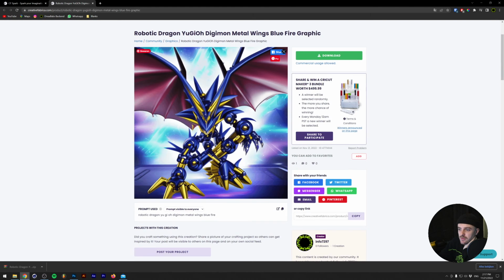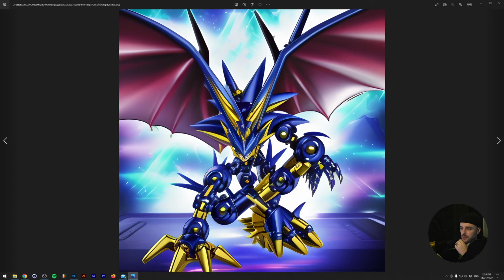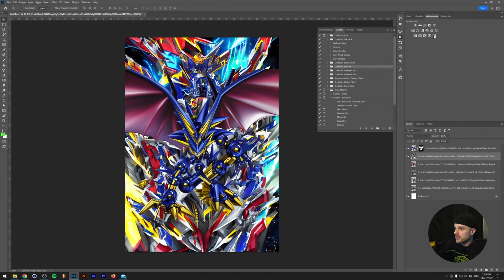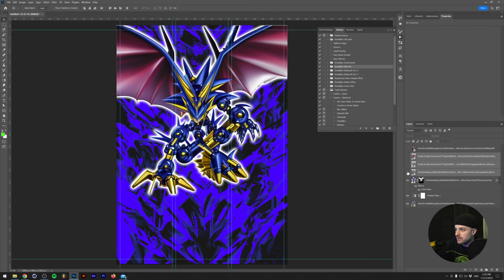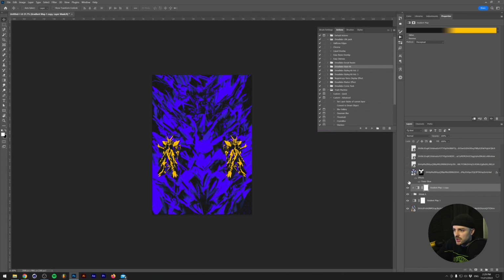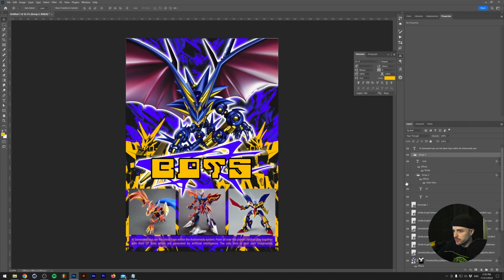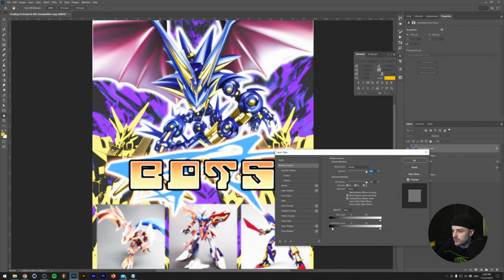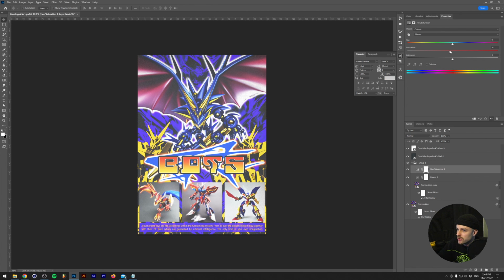Using AI to create Yu-Gi-Oh inspired art!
In this video I'm using AI to create some cool images inspired by Digimon, Gundam and Yu-Gi-Oh! Essentially I'm using this tool called Creative Fabrica Spark to create AI generated robots to use in a 2000's inspired magazine page advertising these toys.

A huge thank you to Creative Fabrica for sponsoring this video and letting me demonstrate CF Spark.